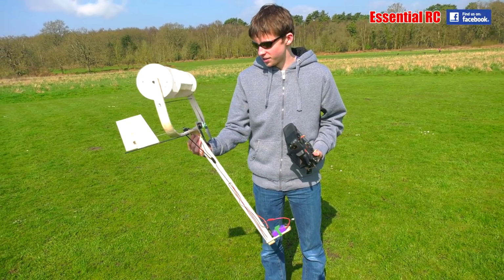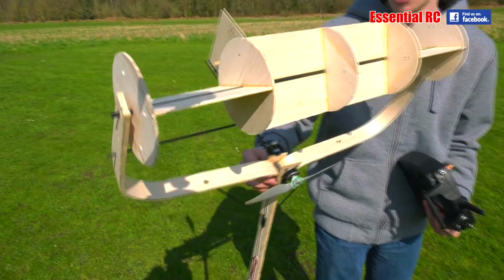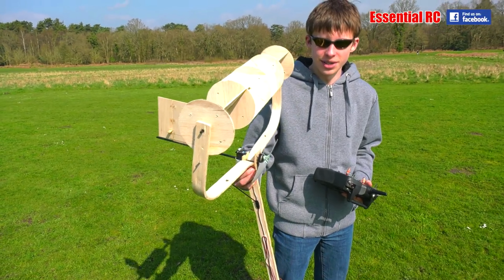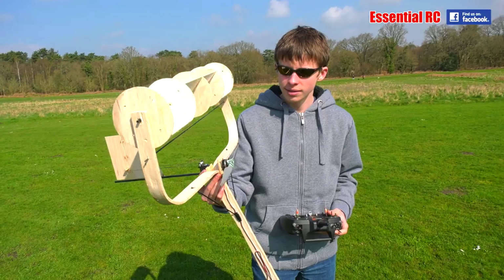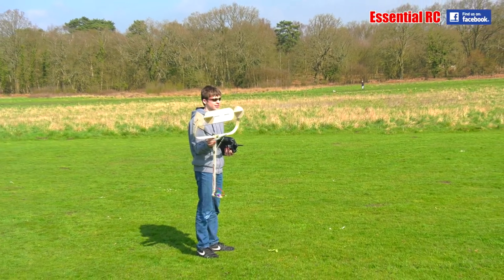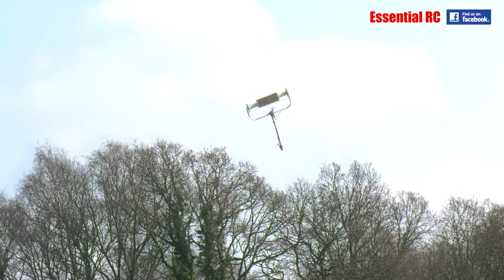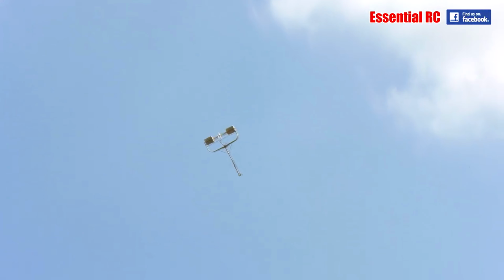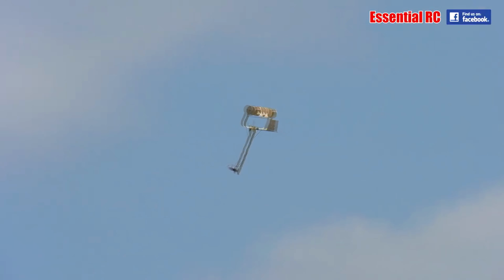HOW CAN THAT FLY ?! FANTASTIC SCRATCH BUILT RC MAGNUS EFFECT AEROPLANE | IT FLIES !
OUR RECOMMENDATION FOR YOUR FIRST CHEAP RC AEROPLANE !
I saw this and I thought "That won't fly!". How wrong I was. Finley is obviously a very smart kid. I had never heard of the Magnus Effect before but he very eloquently described it to me and demonstrated his RC aeroplane in action. SIMPLY AMAZING !

Filmed at our local model flying club by Dom Mitchell of 'Essential RC' YouTube channel using the Panasonic AG-UX180 4K camcorder and the GoPro Hero 6 Black camcorder.